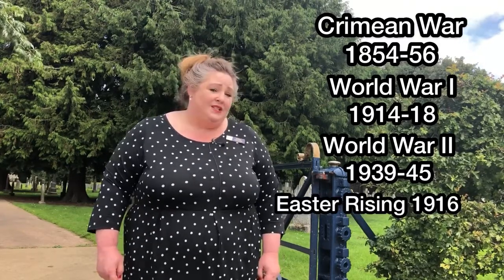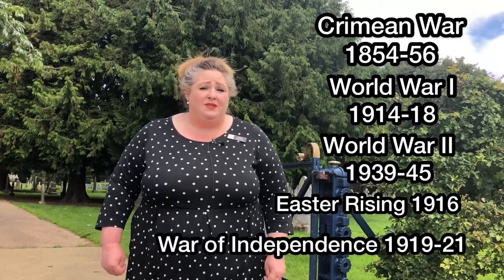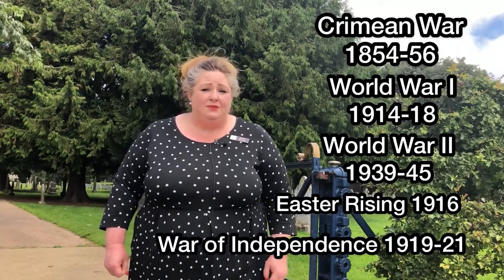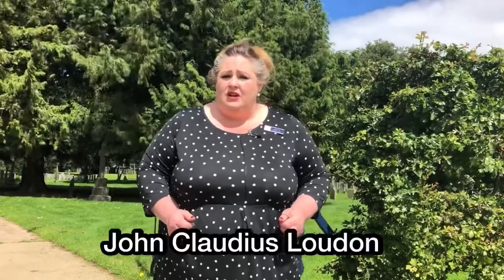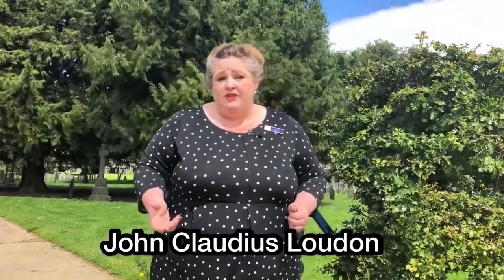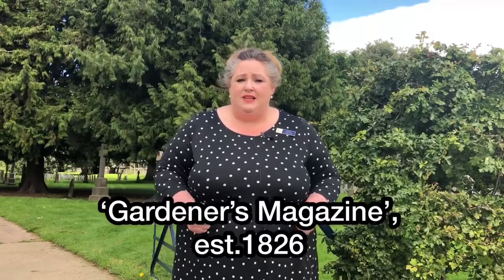Introducing Grangegorman Military Cemetery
In this video OPW guide Bernie Canning introduces us to Grangegorman Military Cemetery, the largest military cemetery in Ireland, situated adjacent to the Phoenix Park in Blackhorse Avenue in Dublin.